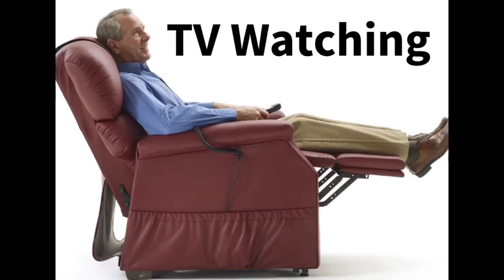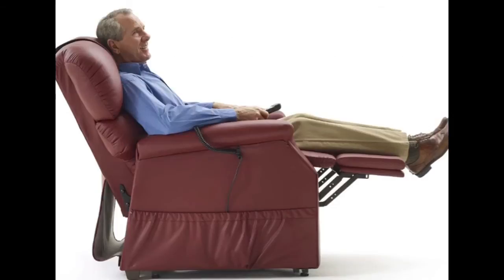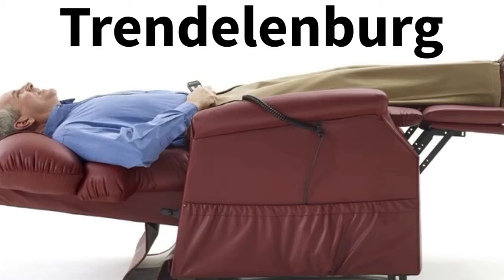The Ultimate Sleep Chair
The Ultimate Sleep Chair. Sit, Relax, Sleep. Experience the Ultimate Man Cave Recliner.
This chair is perfect for elderly people that need to sleep in a chair.